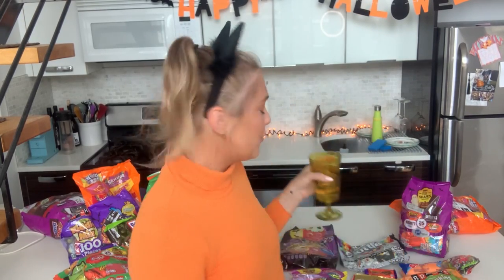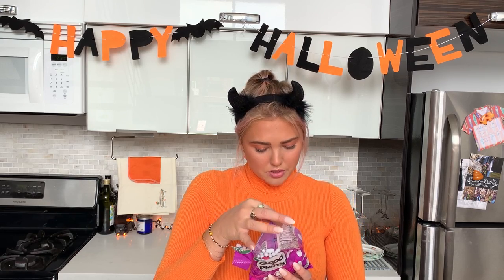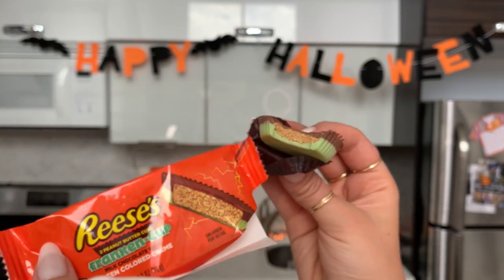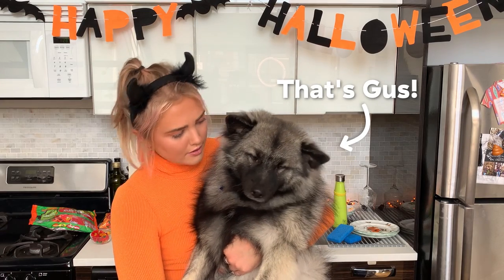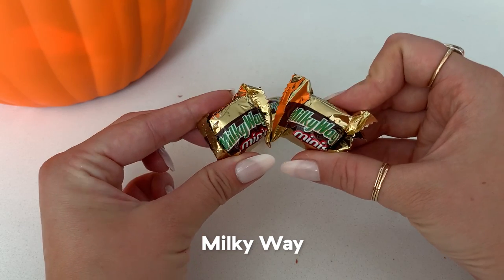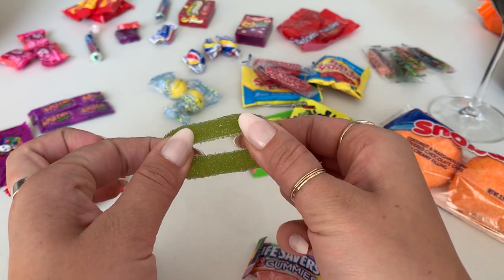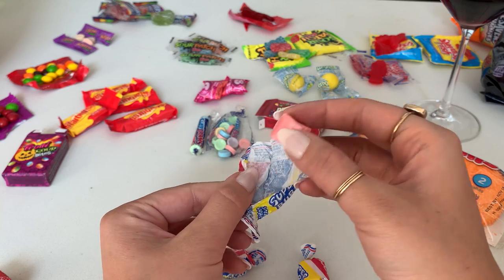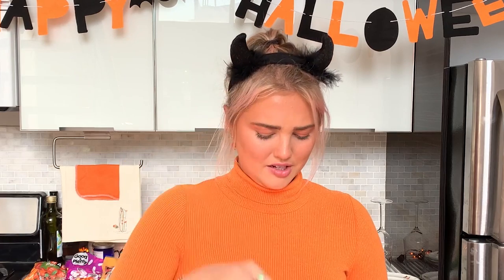Julia Tries ALL Of The Most Popular (And Brand New!) Halloween Candy | Delish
Uhm... who said Halloween is cancelled this year?? Julia is trying all of the most popular Halloween candy and brand new candies for 2020 including zombie Skittles, Kit Kat witch's brew, Hershey's cookies 'n' creme fangs, and so much more.

HOST & PRODUCER: Julia Smith
EDITOR & POST-PRODUCTION SUPERVISOR: Philip Swift
VIDEOGRAPHER: Chelsea Lupkin
GRAPHICS: Allie Folino
ANIMATION: Vineet Sawant